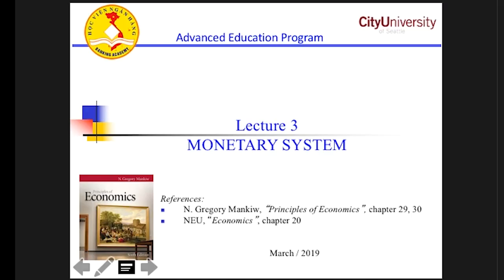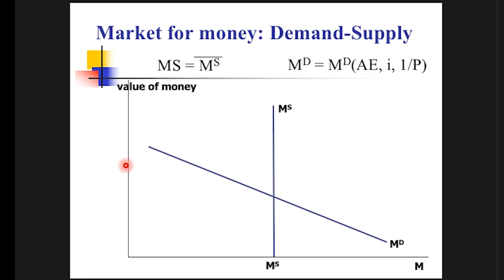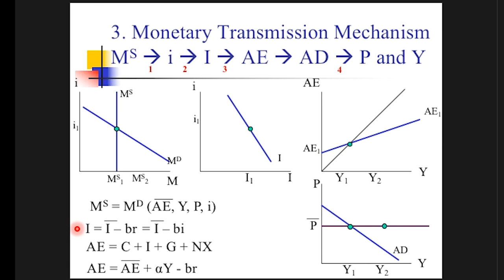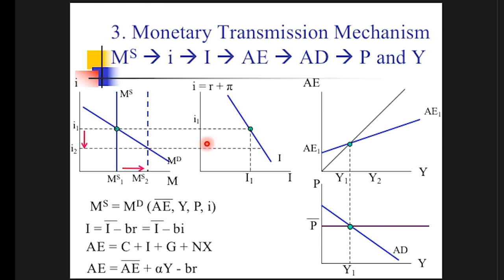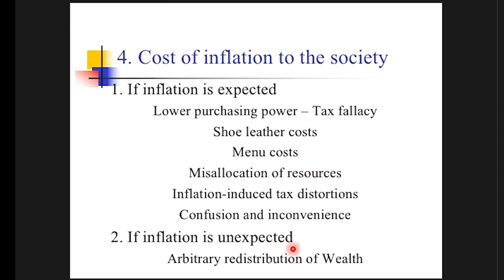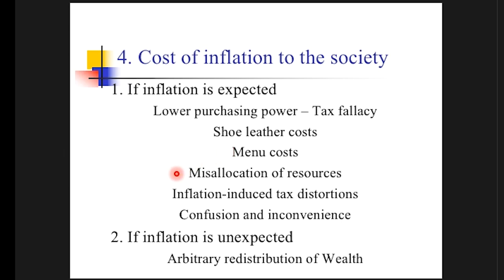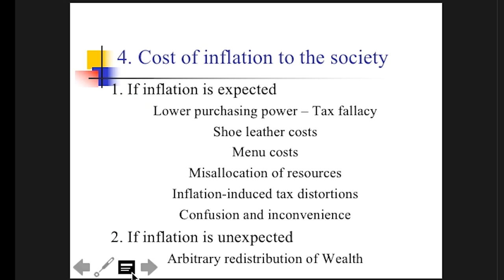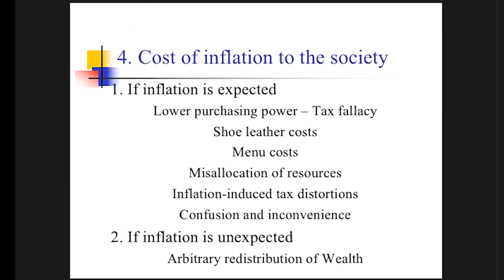Lecture 3 Money Part 2